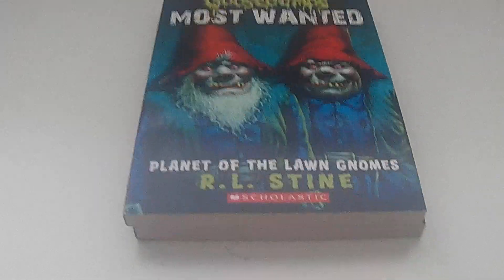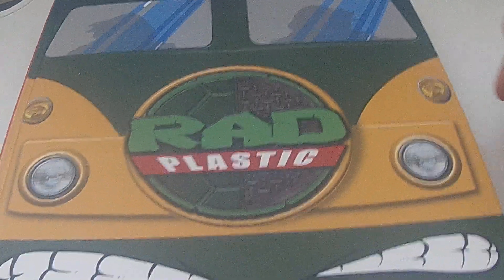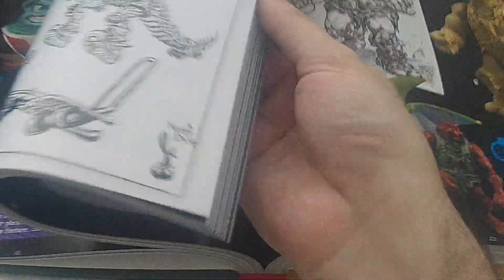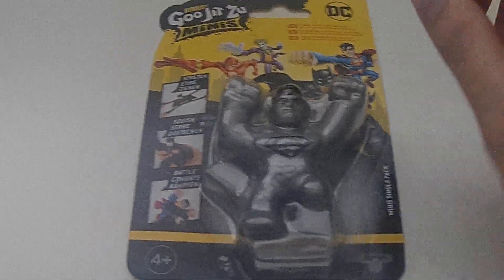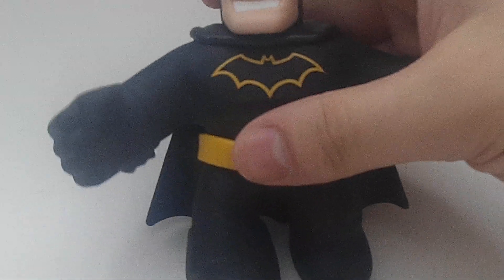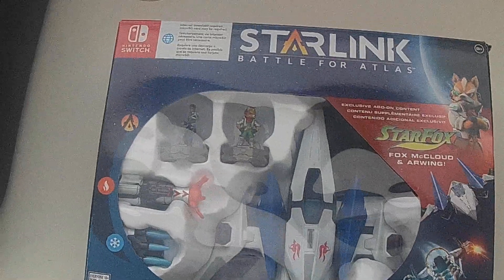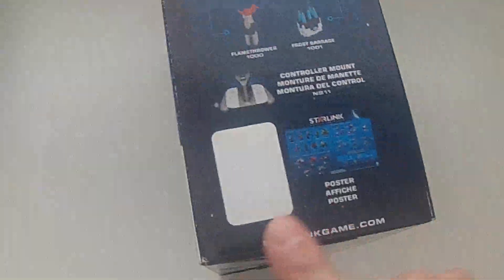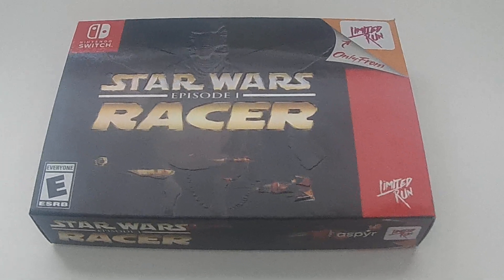Pick Ups #132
Hey everyone, here are my pick ups from the month of March. Enjoy!